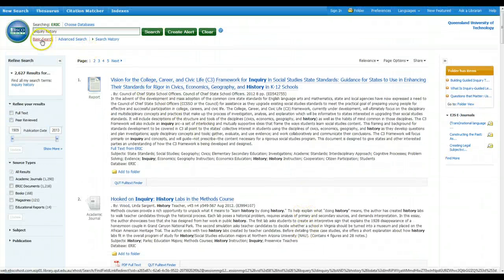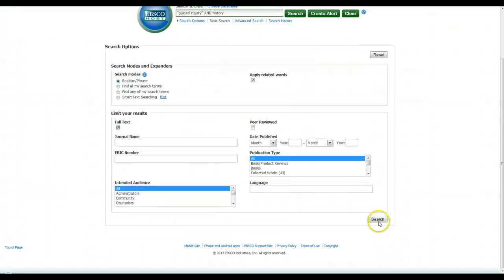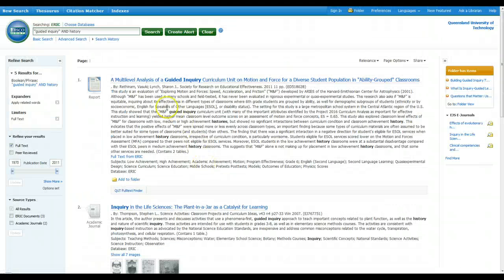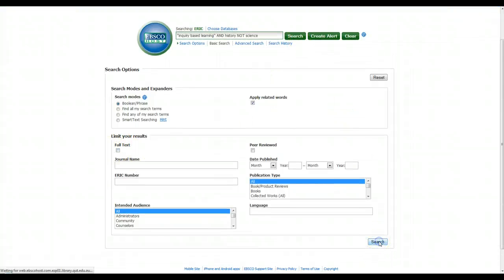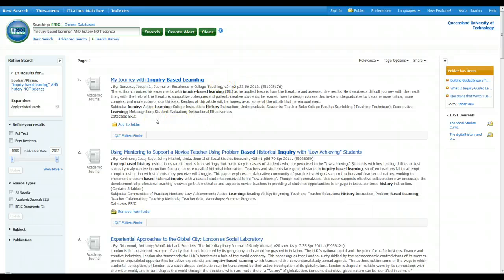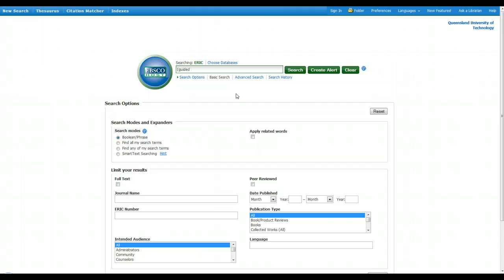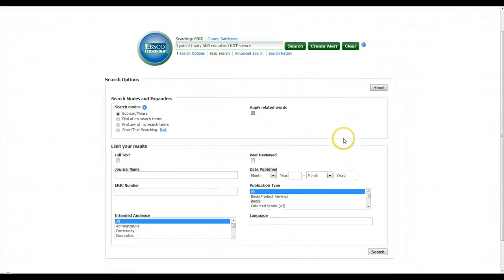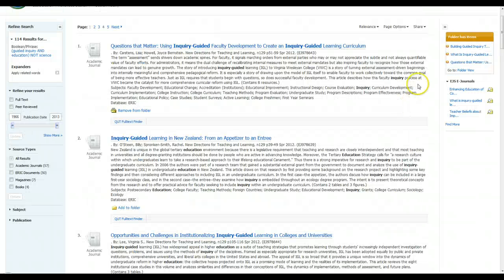ERIC Expert Search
A video sample of expert searching using the ERIC database.